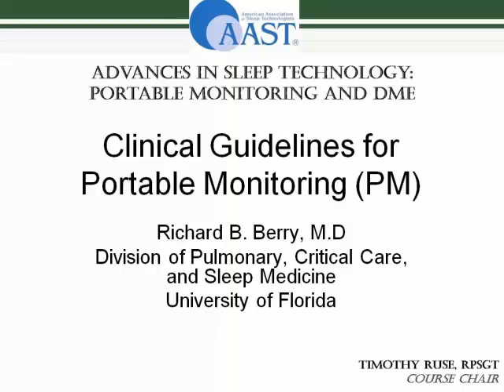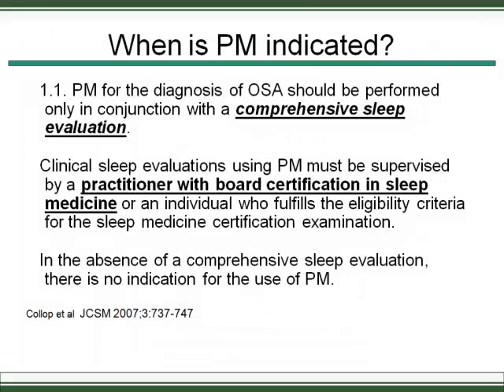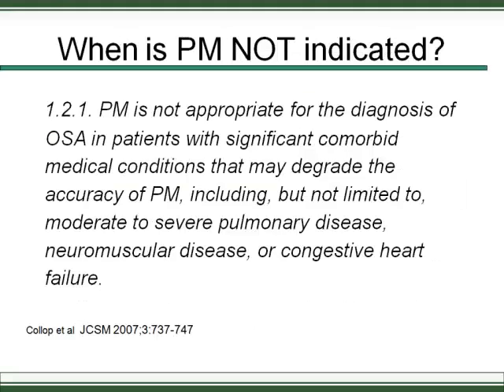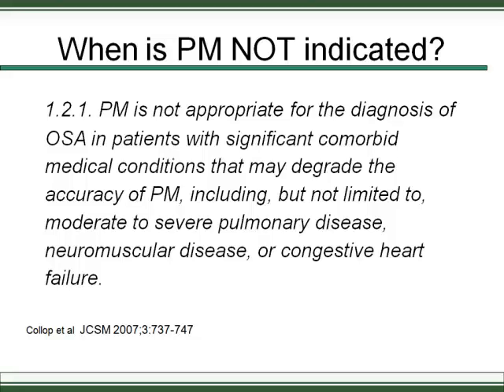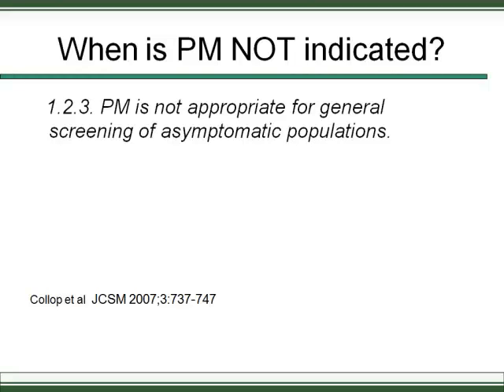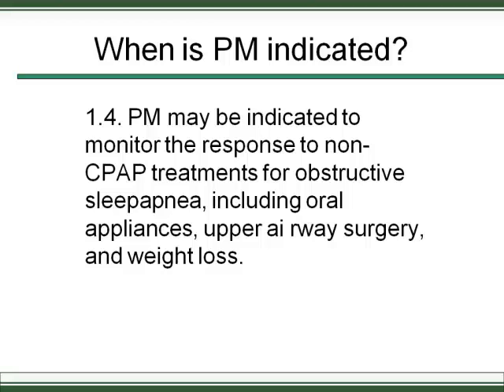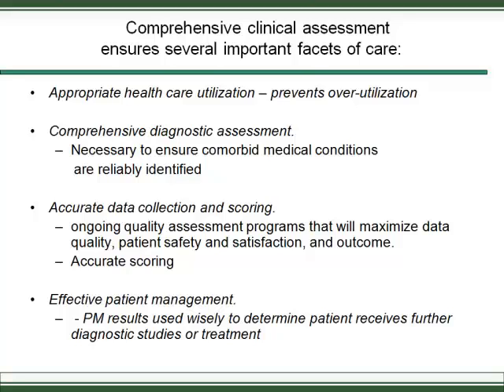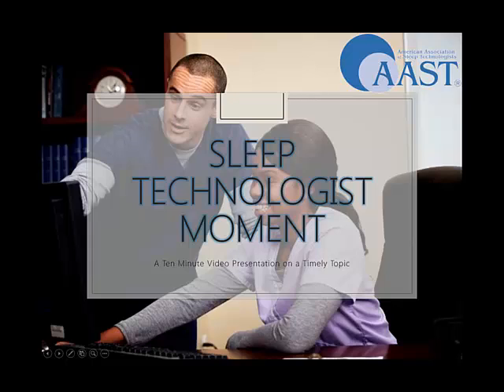Introduction to the Portable Monitoring Guidelines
Educational Module from the AAST on portable monitoring for home sleep apnea testing.